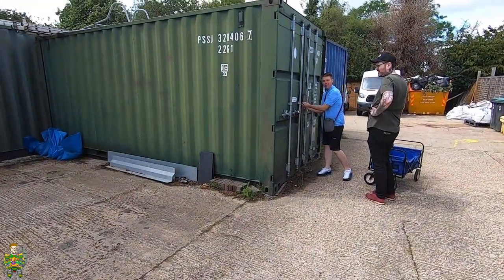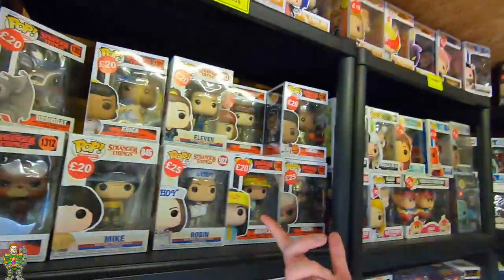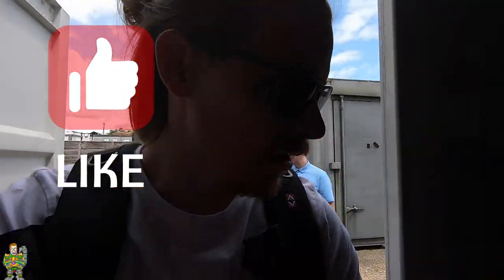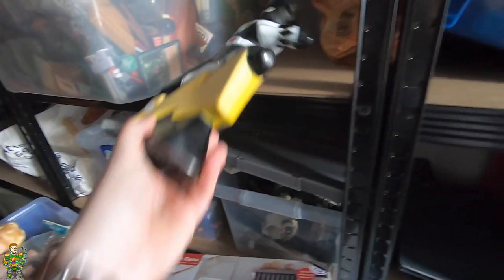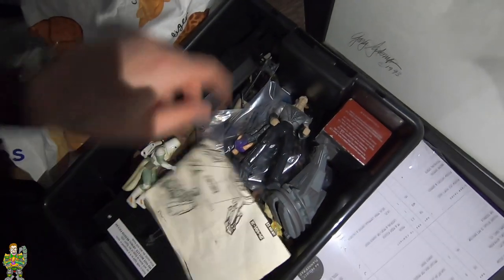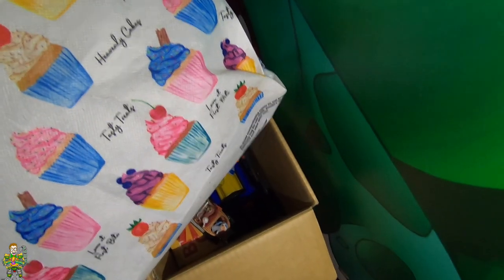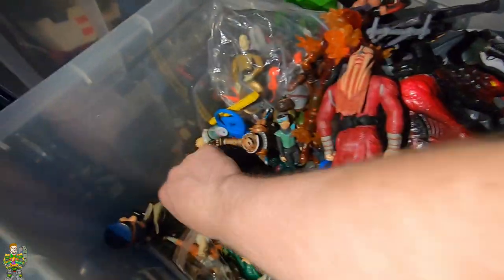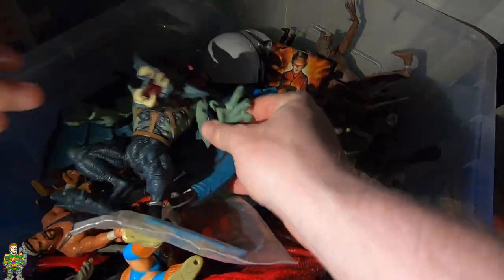WENT TO A TOY FAIR AND GOT INVITED TO CHECK OUT A SHIPPING CONTAINER FULL OF TOYS.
*This video is for adult action figure collectors*

Welcome toy hunters to this weeks toy hunting video. On this toy hunt we head down to Crews Hill near Enfield to check out the London Toy Shop and the toy fair they put on monthly.

Once we got their Kev mentioned we could check out his lock up and go through all the toys in there. Hopefully we find some hidden gems!

JOIN TOY DIVISION TODAY! THIS THE WAY.

While you're here, go visit my other sites!